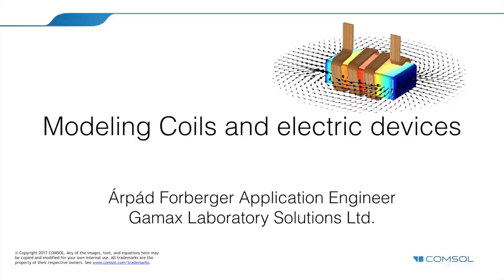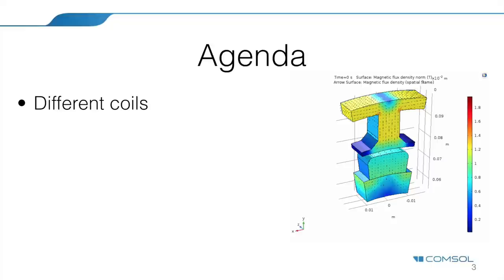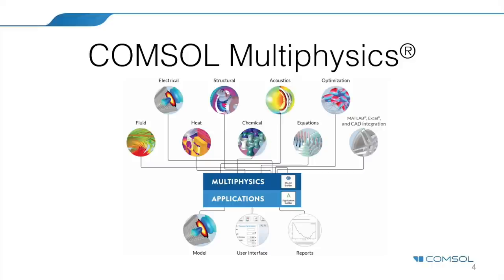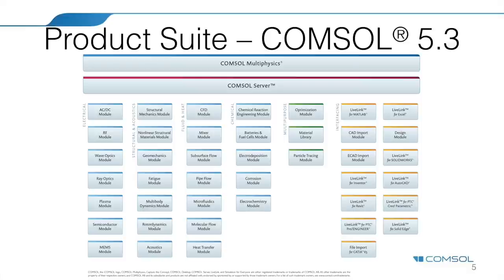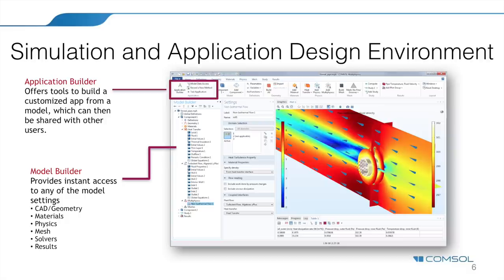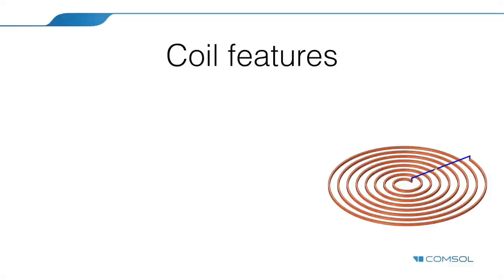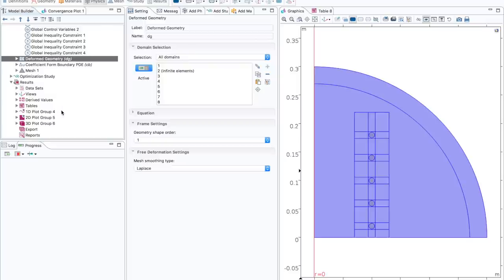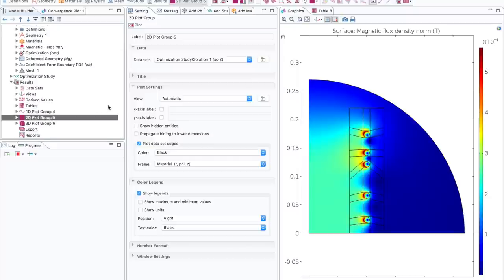COMSOL Webinar: Modeling Coils & Electric Devices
In this video, you will learn how you can design and simulate physical quantities and electromagnetic components like:

• electric and magnetic flux (E and B)
• magnetic hysteresis (coercivity, magnetic saturation, magnetic permeability and etc.)
• magnetic circuits (magnetostriction, magnetic flux, magnetic reluctance)
• magnetic coils (different shapes, different materials with or without airgap and s.o.)